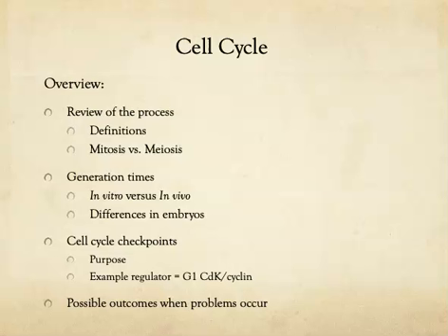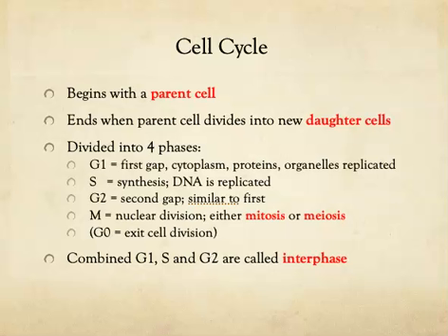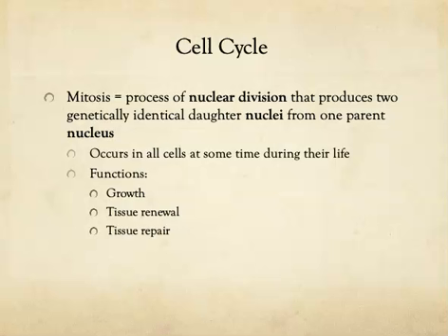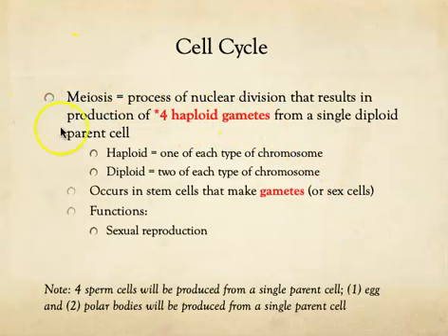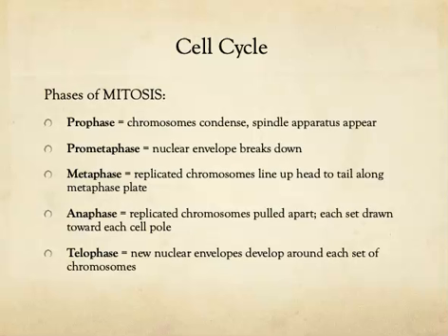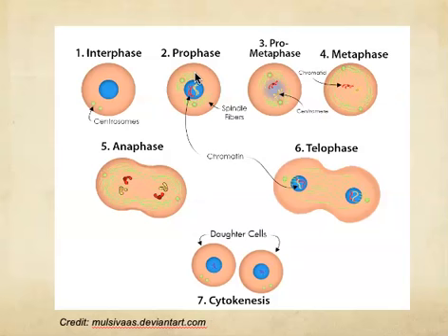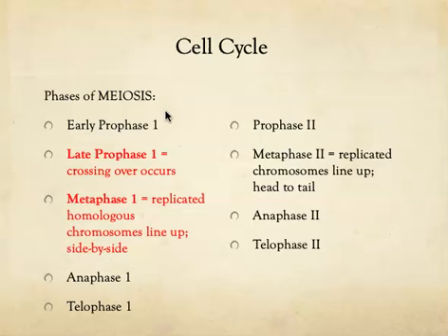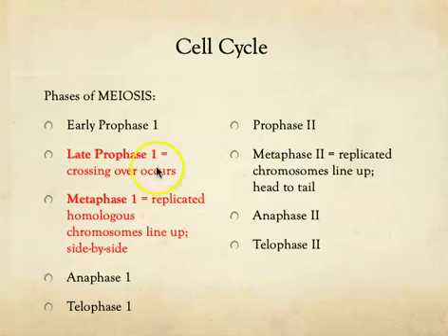BIO312 Cell Cycle (1of3)